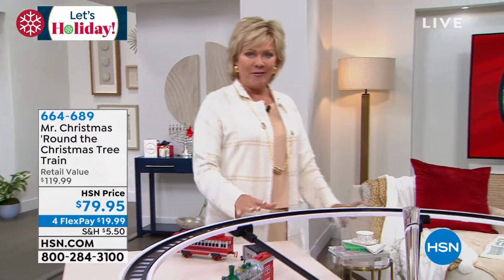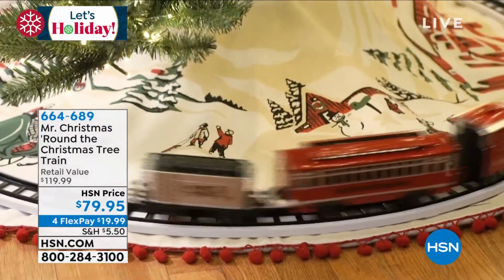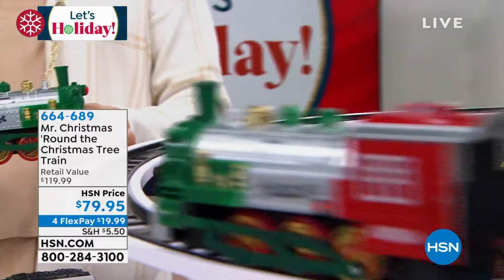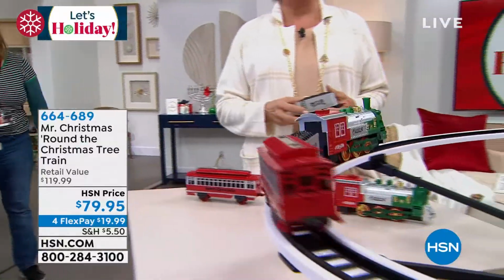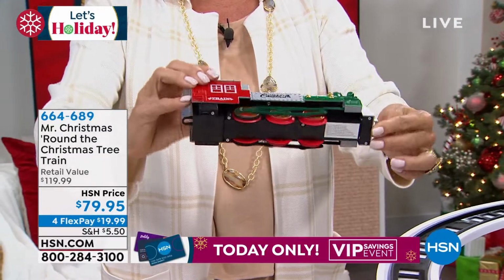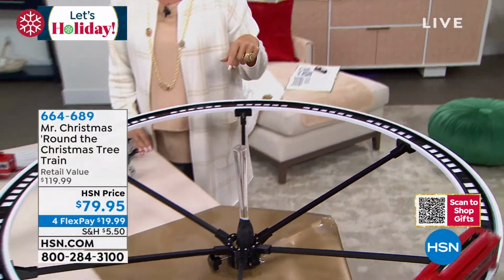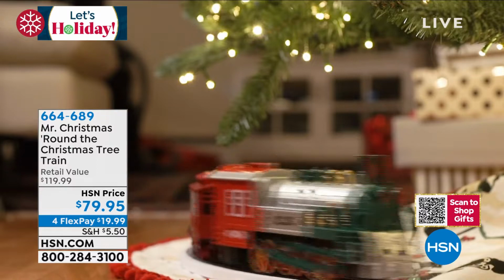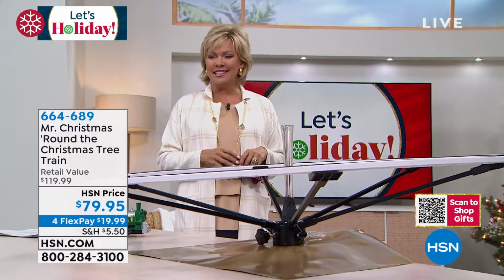Mr. Christmas 'Round the Christmas Tree Train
Set the mood with this delightful train that circles your Christmas tree and makes real sounds. It's a great conversation piece for kids of all ages.

    Christmas tree train
    Set of tracks
    Clamp
    Set of poles
    Set of holding brackets
    Mounting block
    Manual